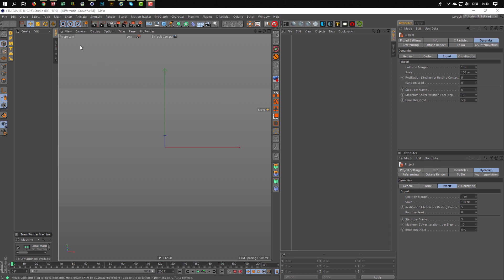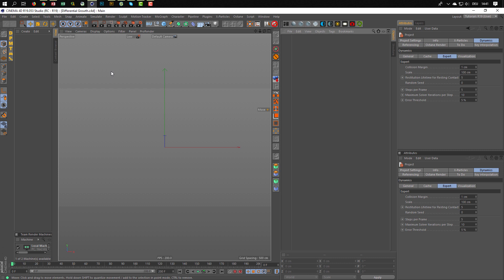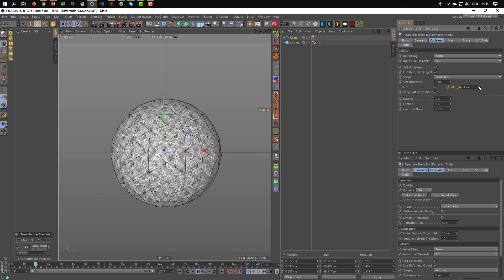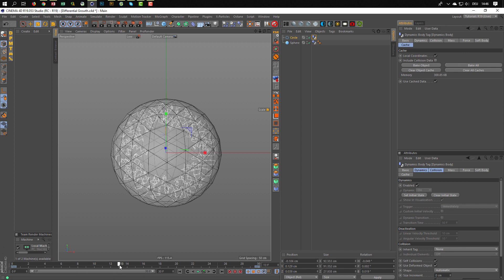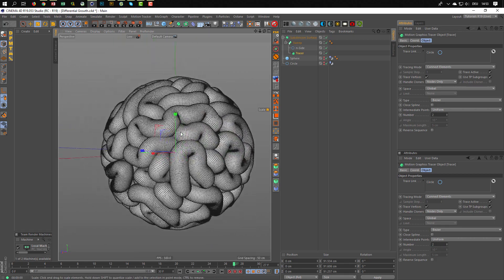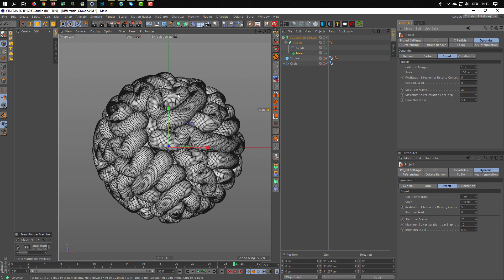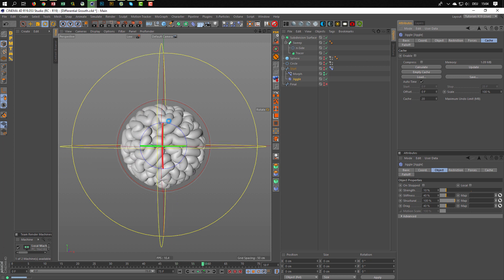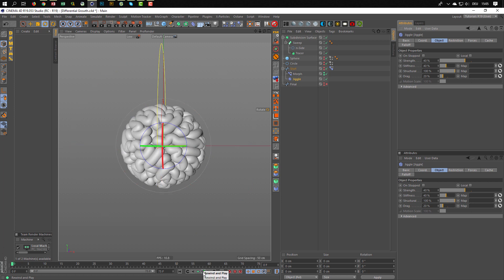Differential Growth Animation (Cinema 4D Tutorial)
Und wieder einmal gibt es eine Frage eines Patrons, die ich natürlich so schnell wie möglich beantworte ;)
Ich hoffe es gefällt Euch.
And once again, there is a question from a patron, which of course I will answer as soon as possible ;)

.:: LINKS ::.